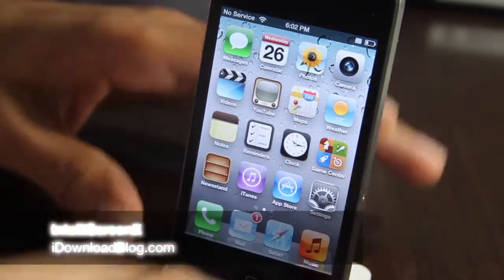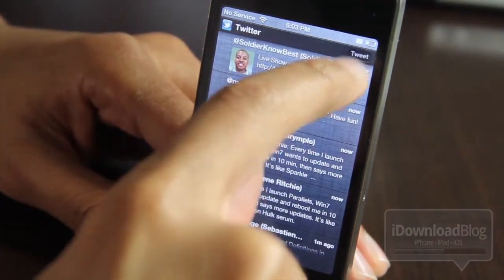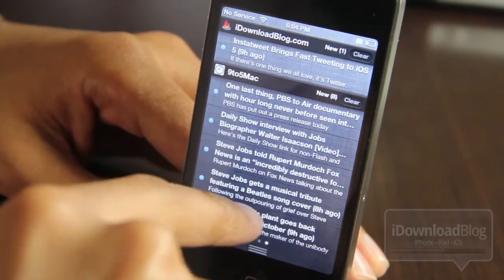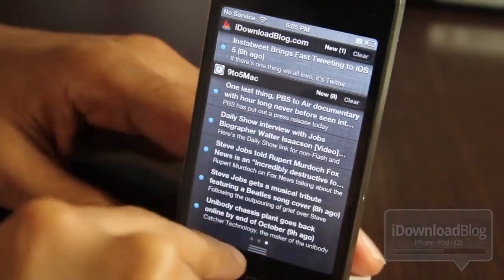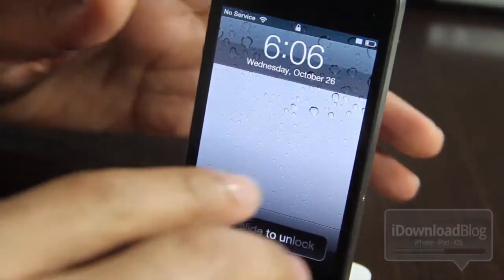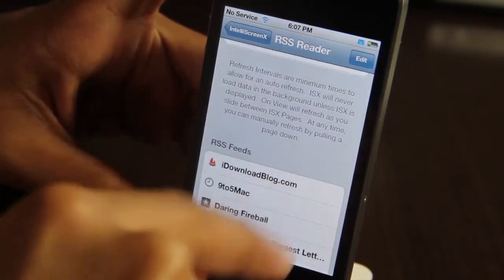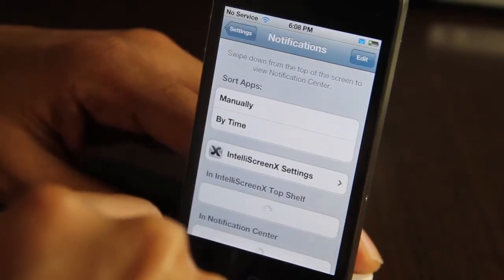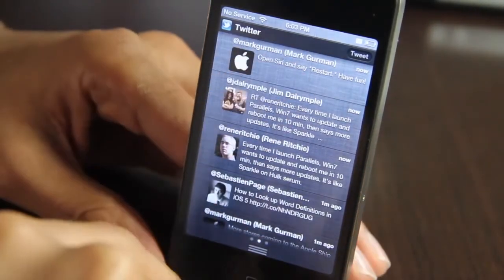IntelliScreenX, mejor que el SBsetting